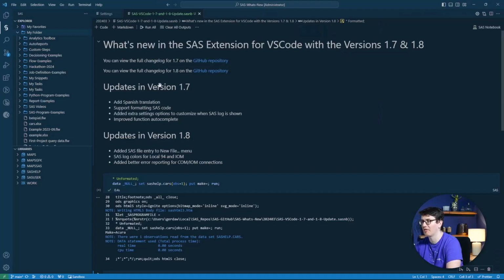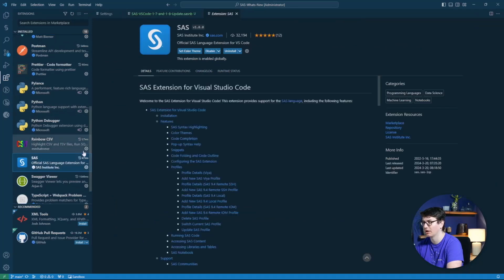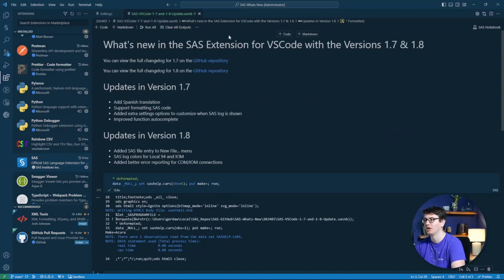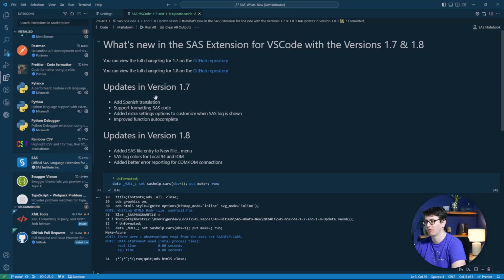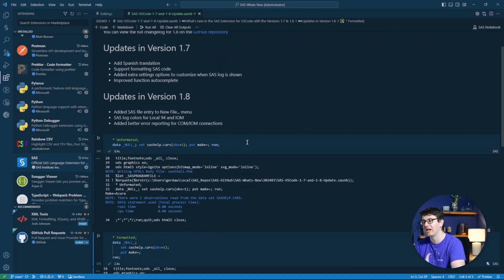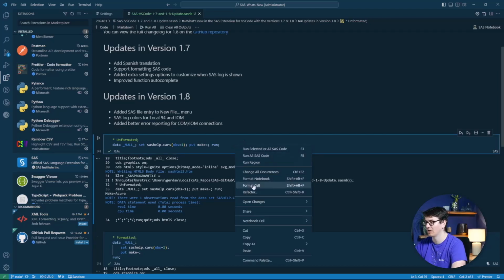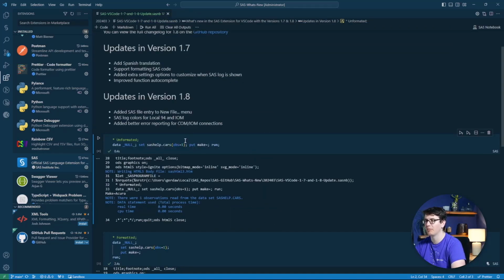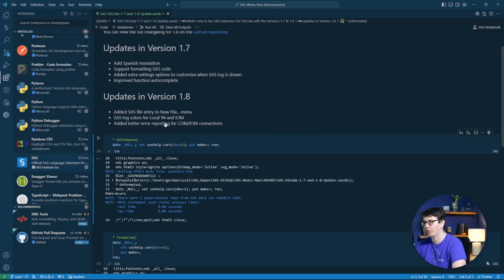SAS VS Code Extension | Version Update 1.7 & 1.8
In this update we take a look at the cool new features that are available with the version update 1.7 & 1.8 SAS VS Code Extension: Format code via context menu, new languages and more developer features.

You can download the full SAS Notebook shown in the video over at my GitHub

Chapters
0:00 – Intro
0:16 – Updates with Version 1.7
2:19 – Updates with Version 1.8
3:50 – Outro